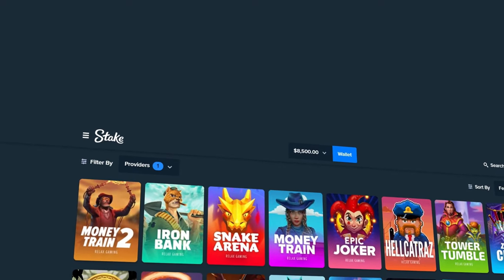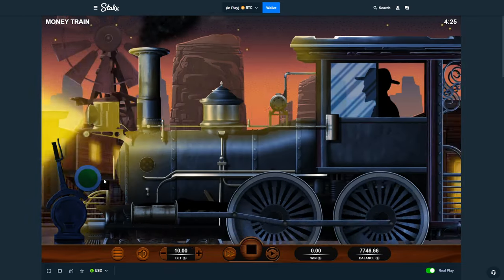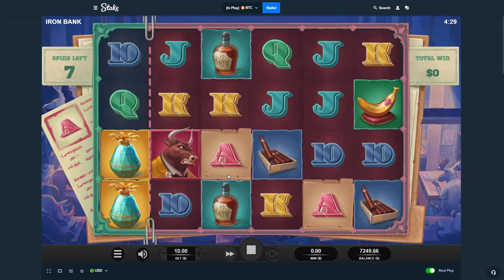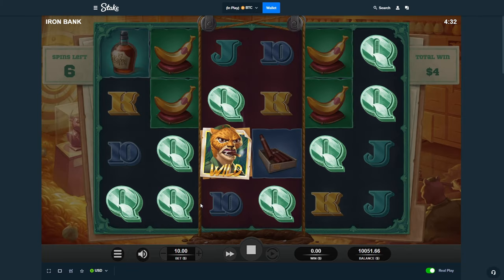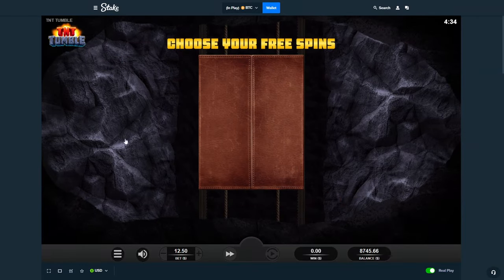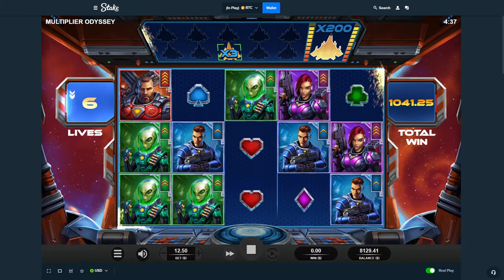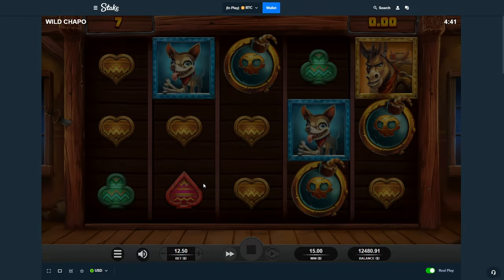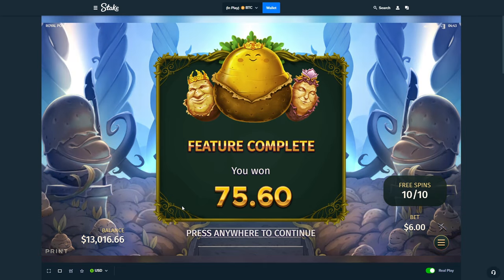I BOUGHT EVERY RELAX GAMING BONUS BUY!